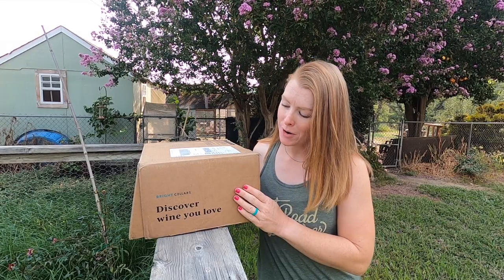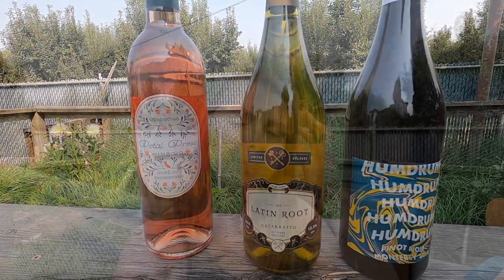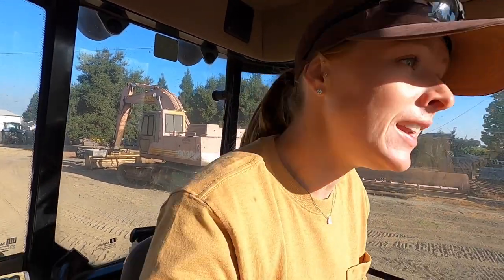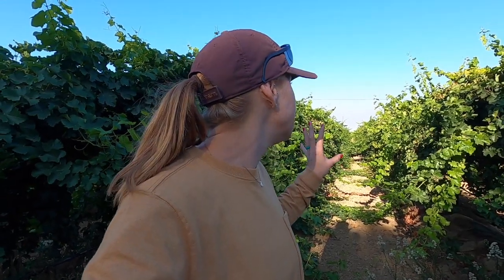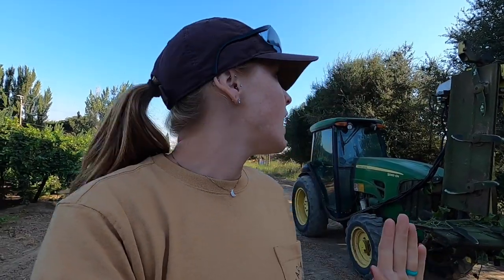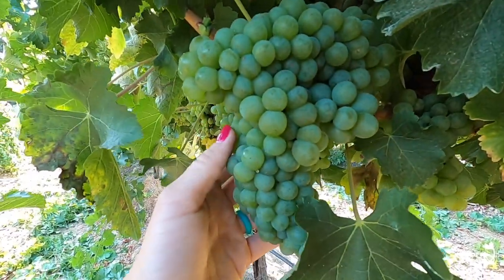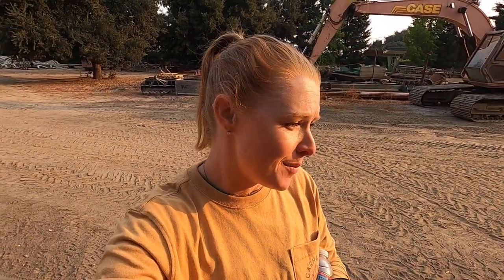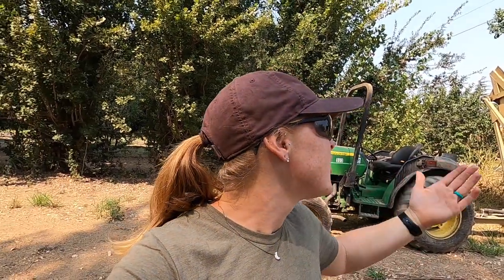HARVEST PREP!! - I can't believe it's almost time!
Bright Cellars is the monthly wine club that matches you with wine that you’ll love. Get started by taking the taste palate quiz to see your personalized matches.

It's time for harvest prep!!

Hey everyone!
I’m Tara, formerly known as Beaver Vineyards. I’m a 29 year old, 5th generation farmer in Northern California. This channel is all about my journey back into farming and learning the ropes. I grow grain crops with my dad, I planted my very own vineyard in 2018, I'm a bit chicken obsessed, and NOW (as if I wasn't busy enough) I created, and host, Field Trips!